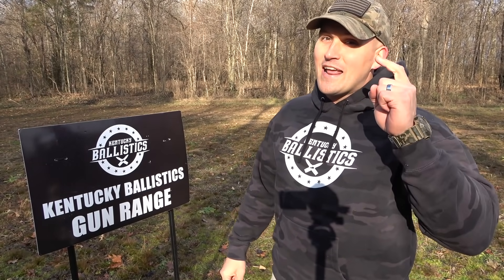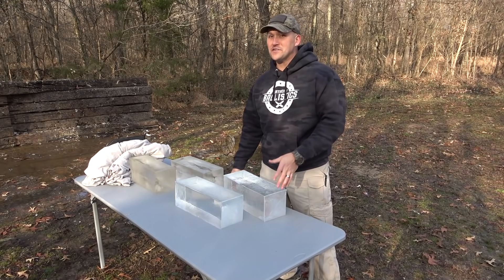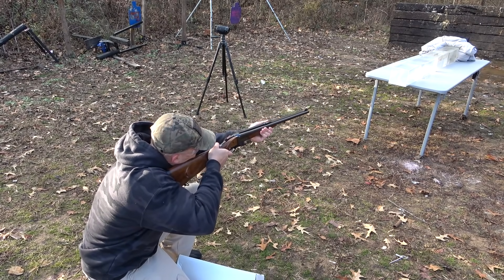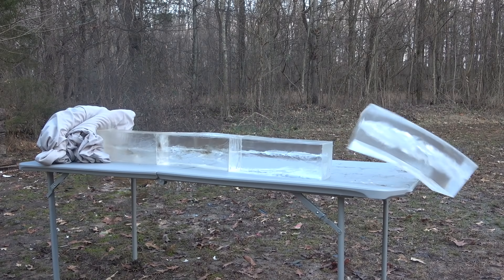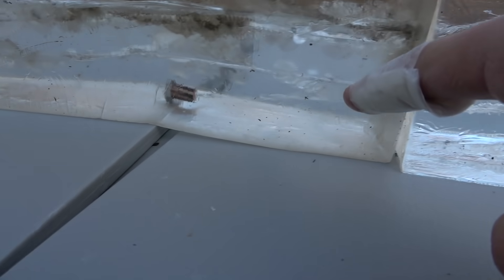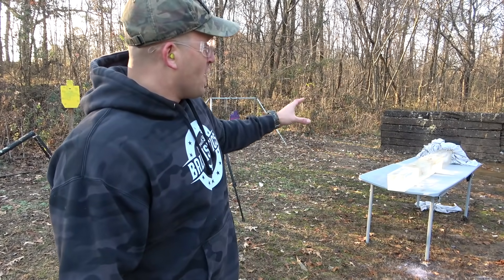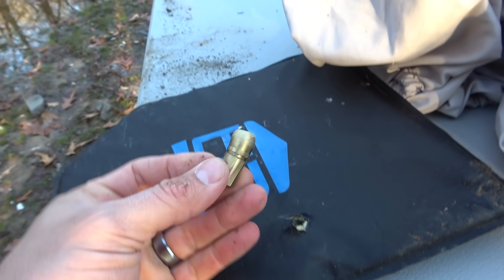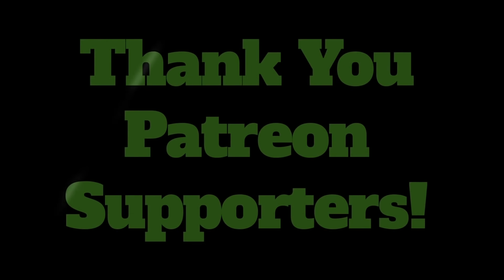Double Barrel Elephant Rifle (500 Nitro Express) vs Ballistic Gel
In today’s video we blast some ballistic gel with a 500 Nitro Express elephant rifle!

WARNING!